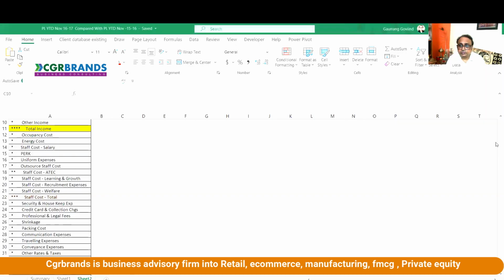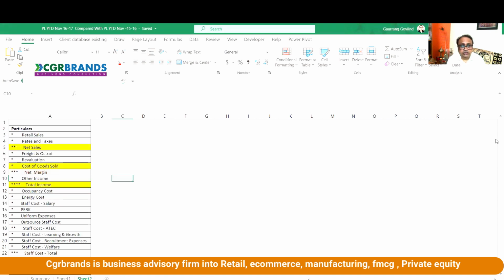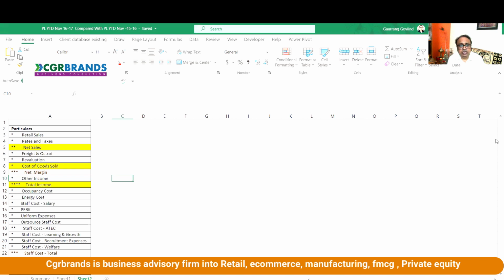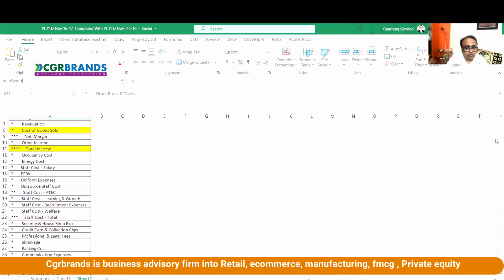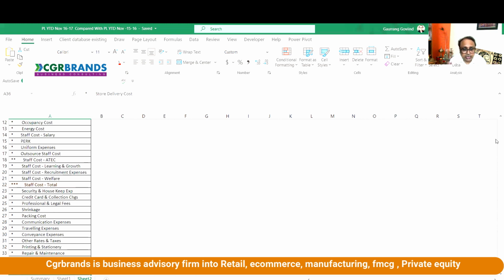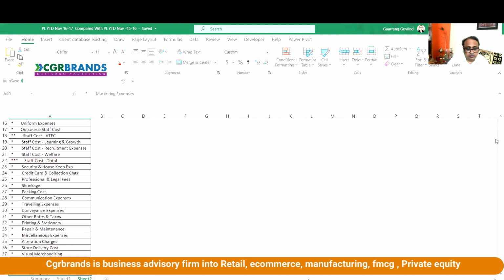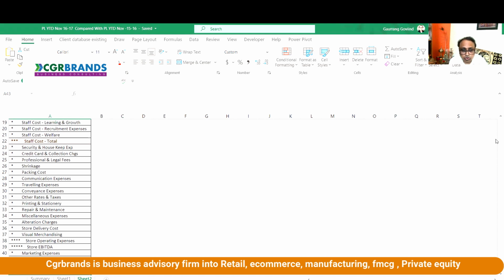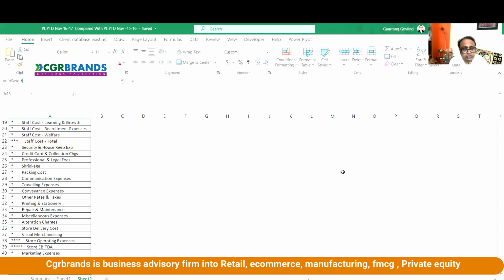Gaurang Govind How to read retail store P&L retail storemanagers retailers (Subscribe to channel)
Store p&l is a key parameter to plan well the strategy to grow the business in retail. This video explains  the p&l in 5 minutes.

is a business advisory firm
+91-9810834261